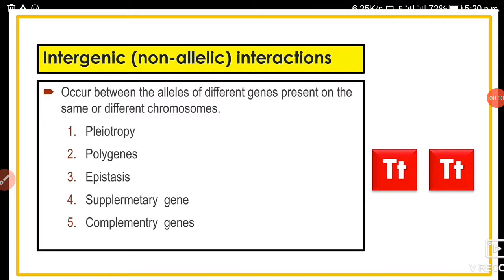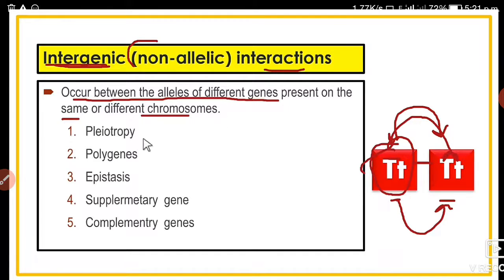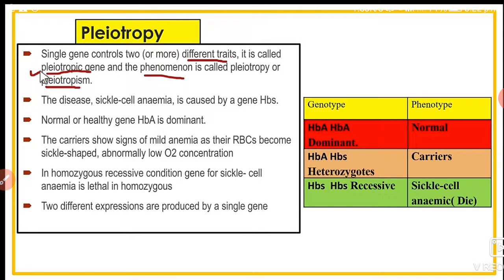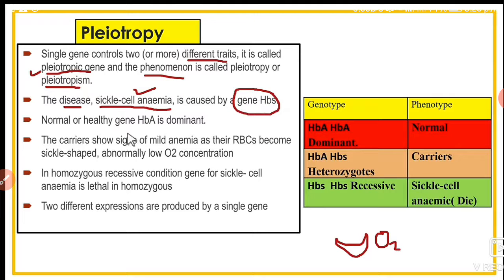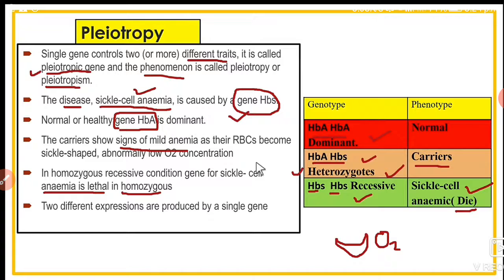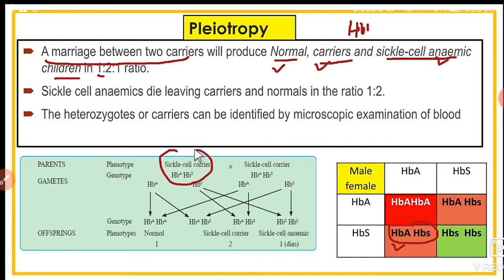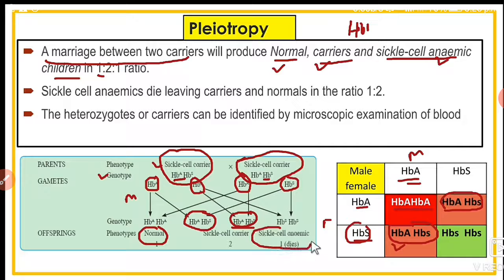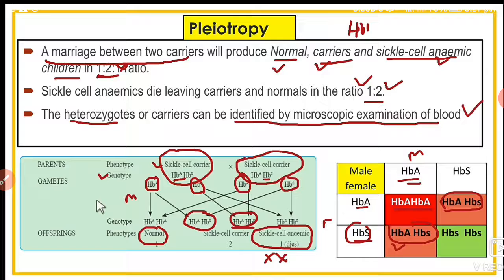Ch.3 inhertance and variation _6